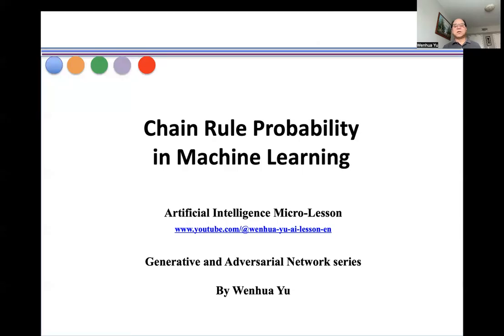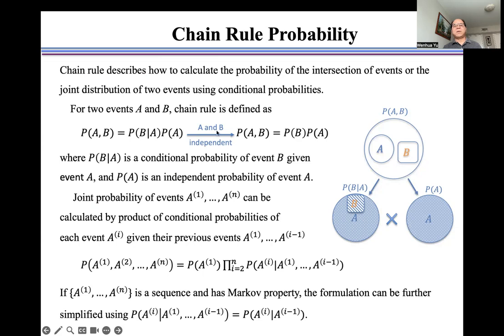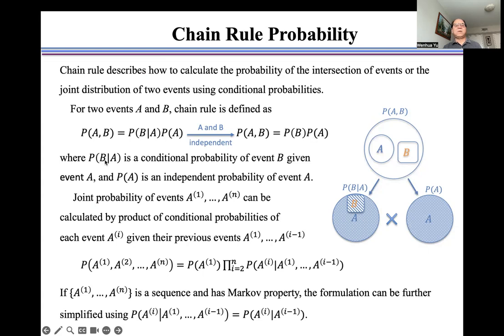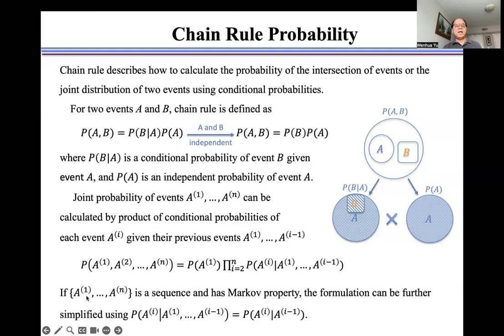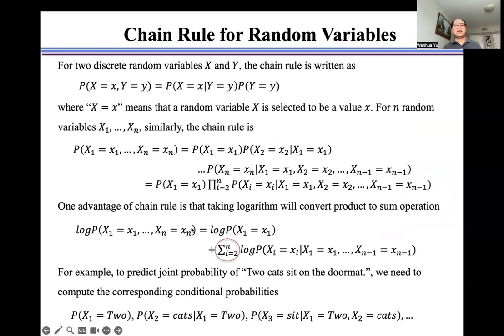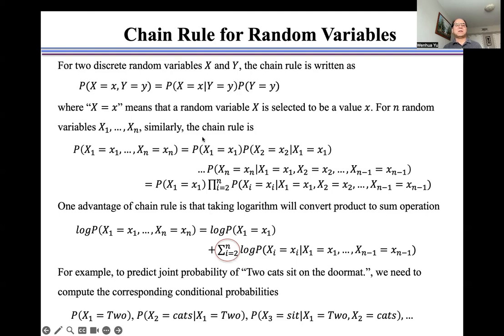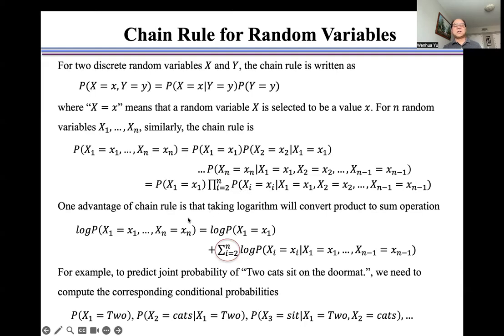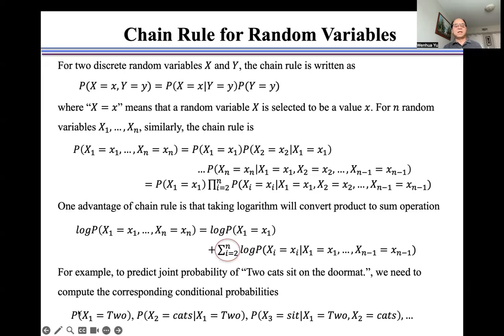Chain Rule Probability in Machine Learning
Chain rule, joint probability, conditional probability, machine learning